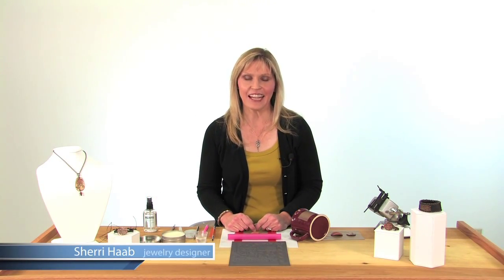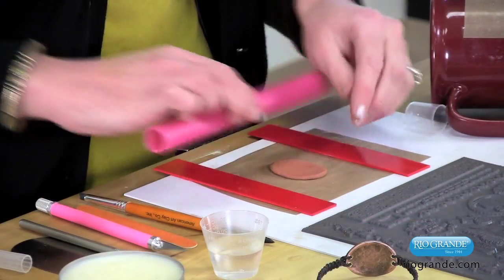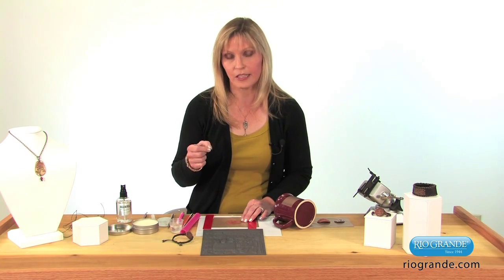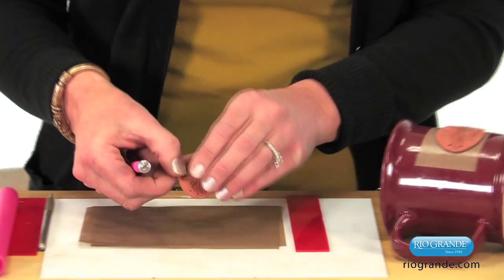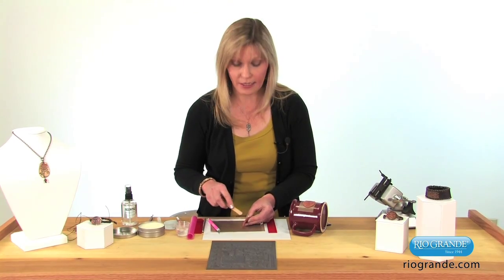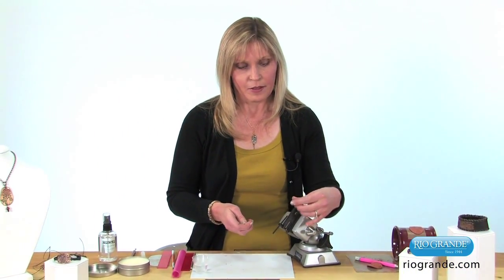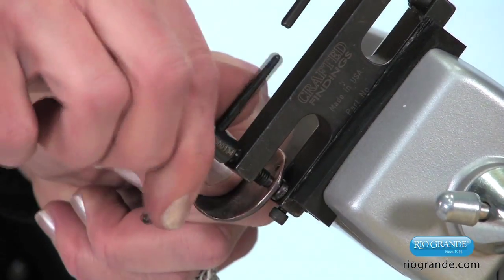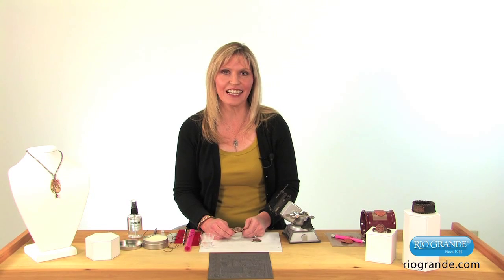Dynasty Stamp Project: Copprclay Plaque Bracelet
In this video from Rio Grande, Sherri Haab demonstrates how to create a butterfly plaque bracelet using the "Garden Thorns" Dynasty stamp sheet, COPPRclay™ and woven cord. Though the Dynasty stamps are no longer manufactured, the techniques are timeless and can be used with a wide variety of texturing products.